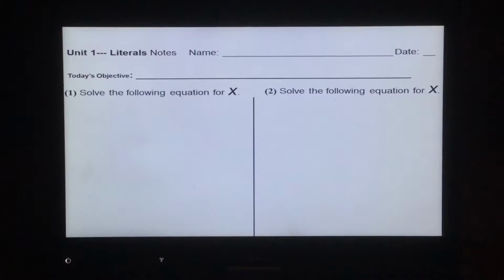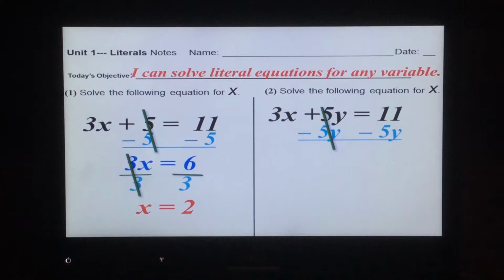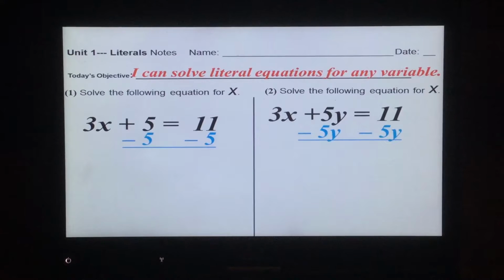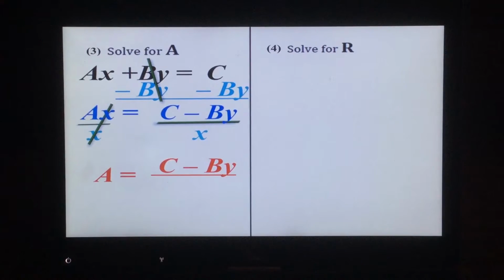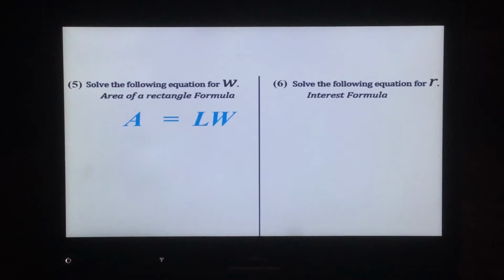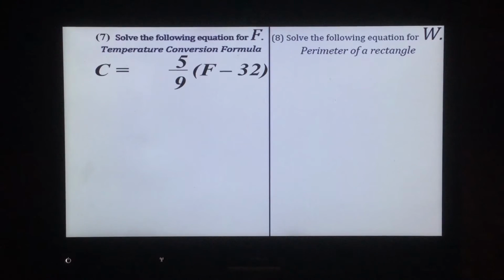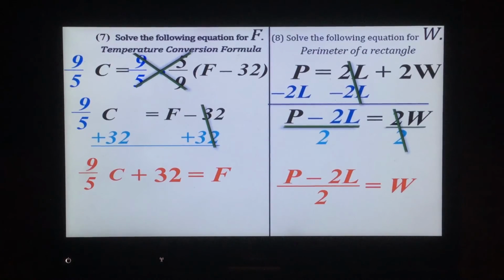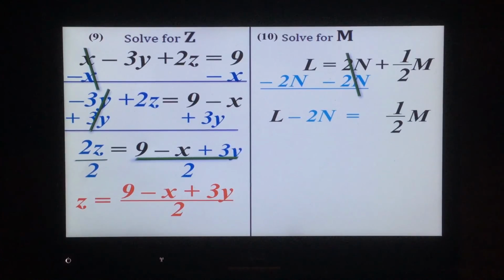HLR Haddad Literals notes